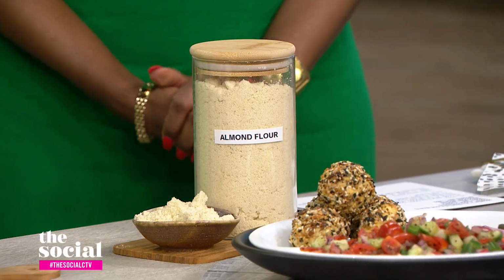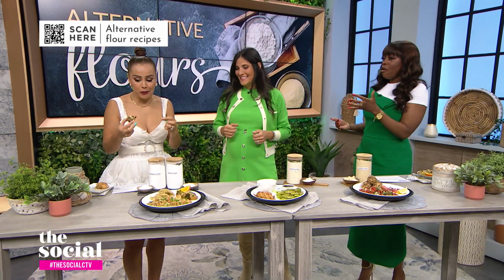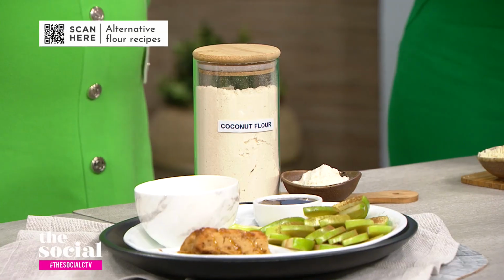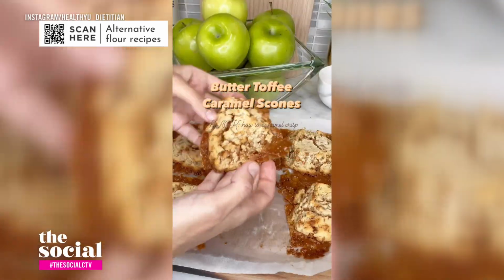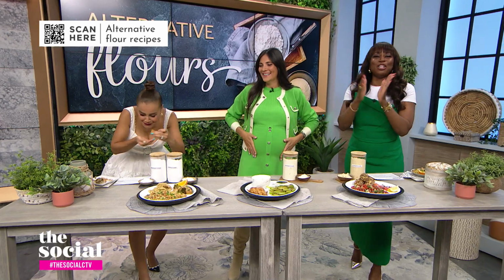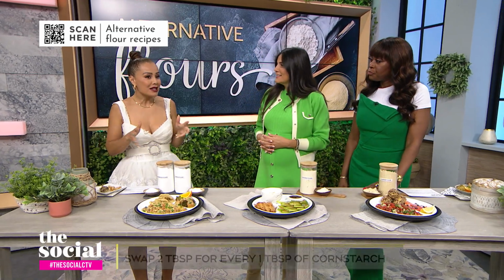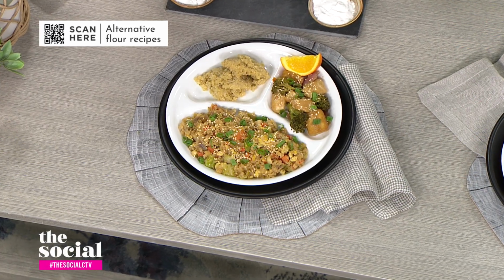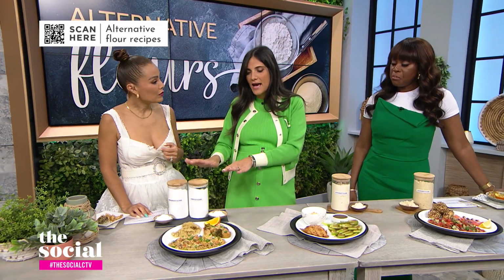How to use alternative flours | The Social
From almond to arrowroot, registered dietician, Alissa Steinberg, explore the nutritional benefits of other types of flours.